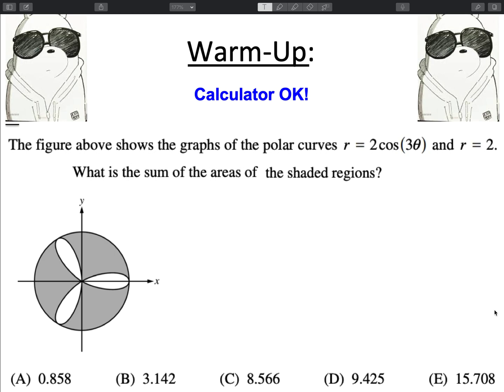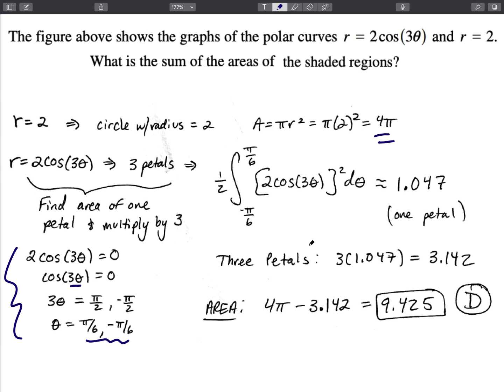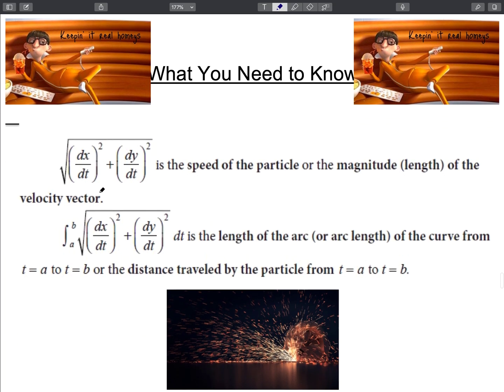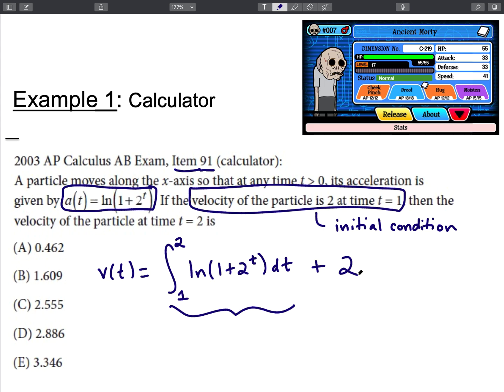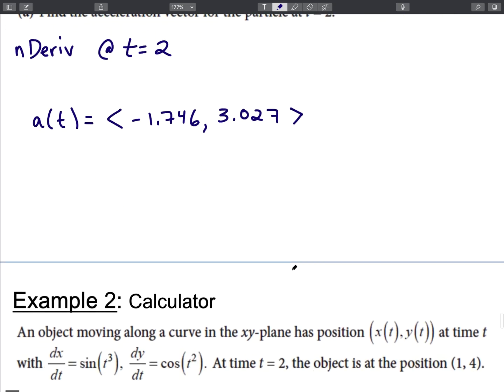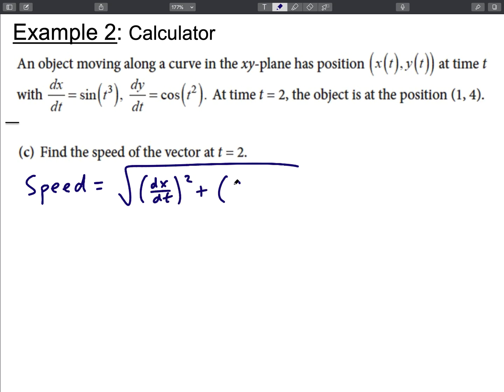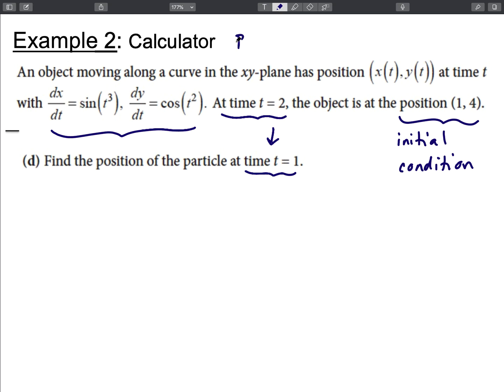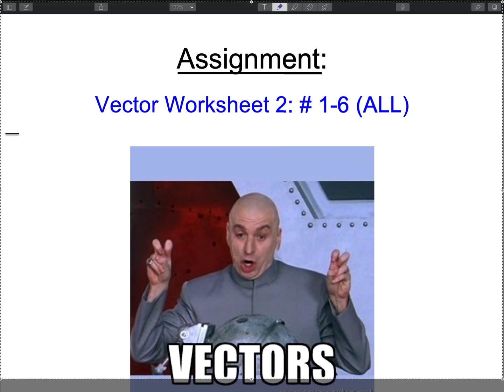Vectors Notes (Day 2)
Today we discuss some calculator type questions about vectors. We highlight some key points that include finding derivatives and integrals of vectors (components) using the programs on the calculator.